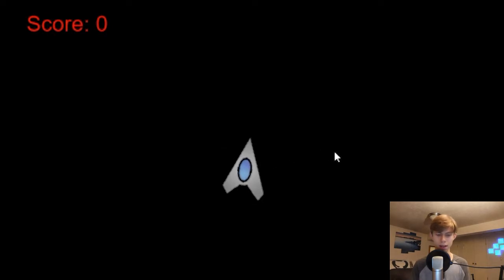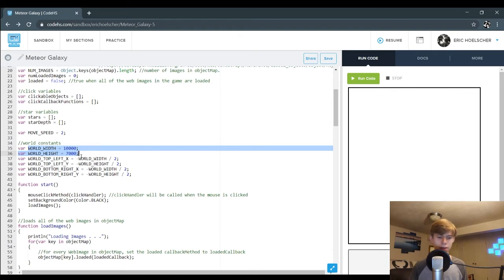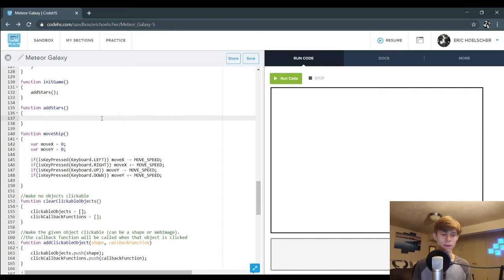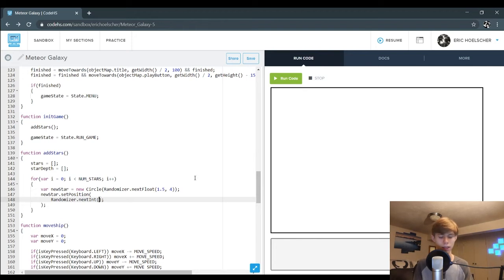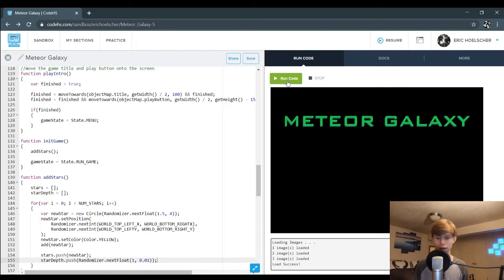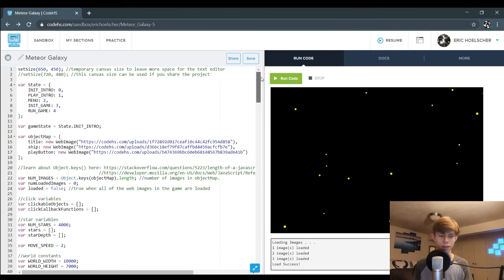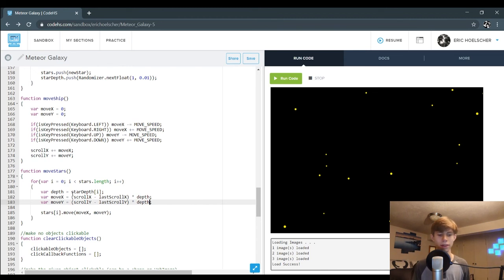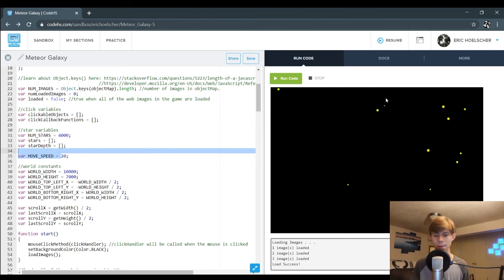Meteor Galaxy Tutorial Part 4: Randomly Generated Stars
In this video in the Meteor Galaxy Javascript game tutorial series I show how to make a parallax background out of randomly generated stars.